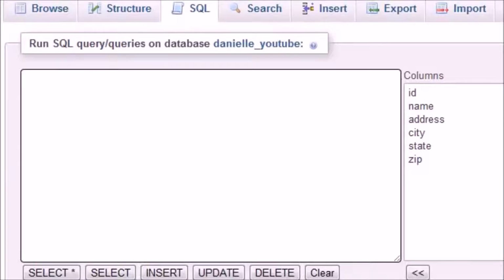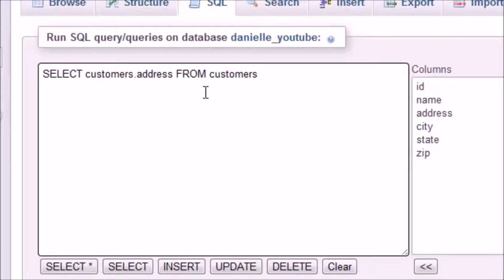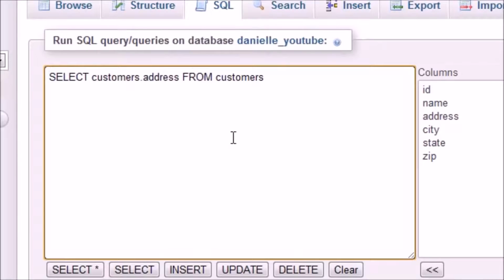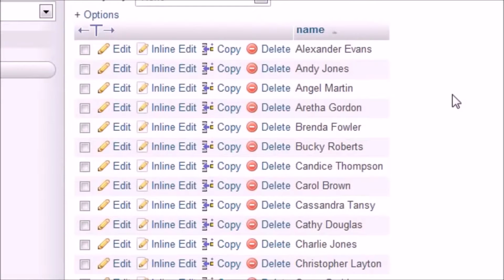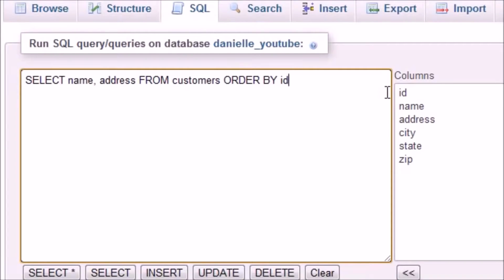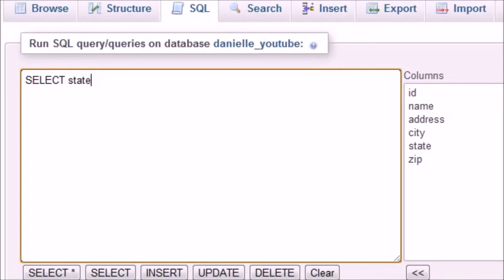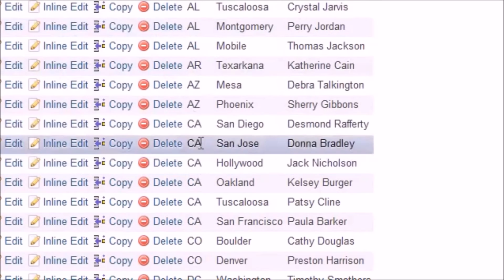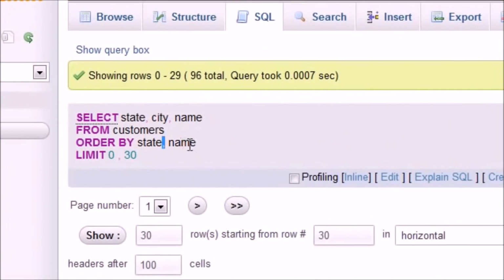8. SORTING RESULTS